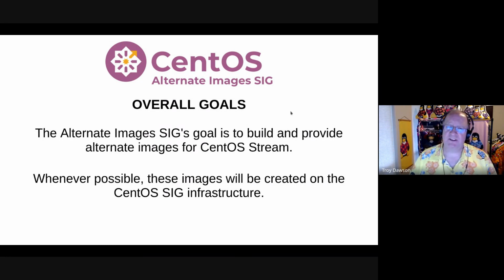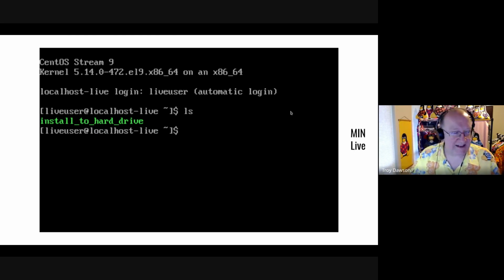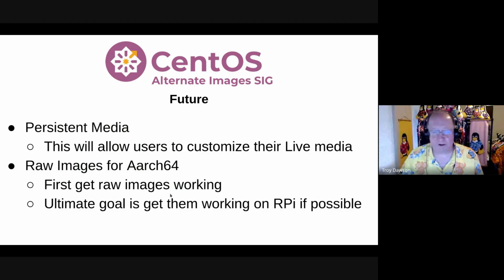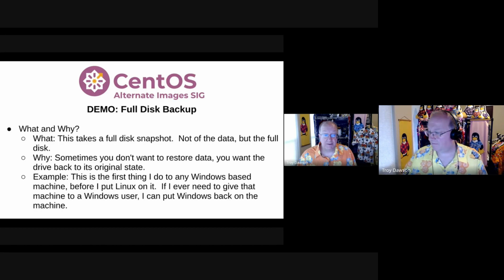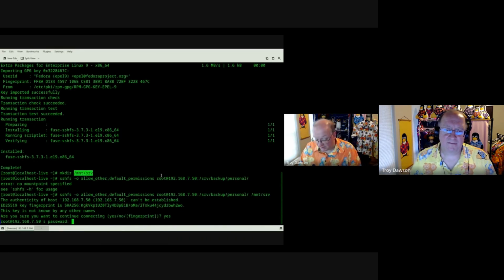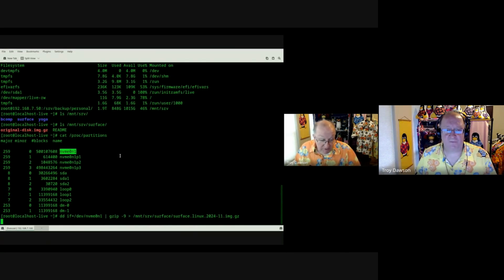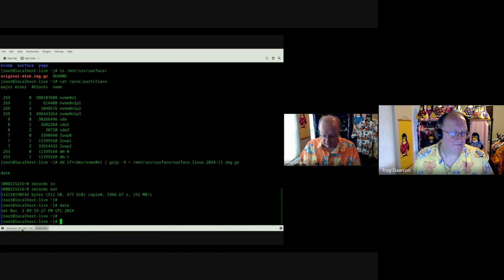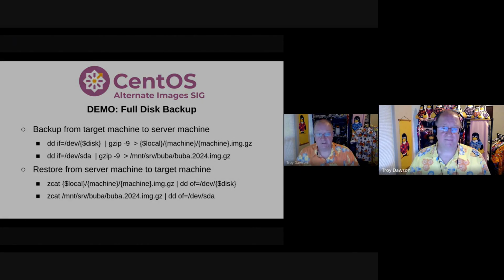Alt Uses for Alt Images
Troy Dawson shows uses cases for CentOS live images at a CentOS Showcase.